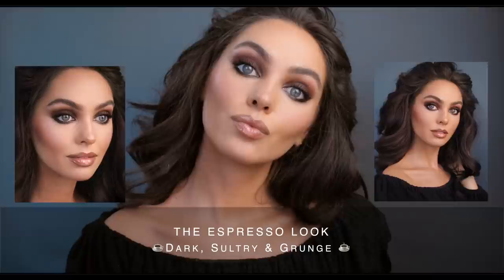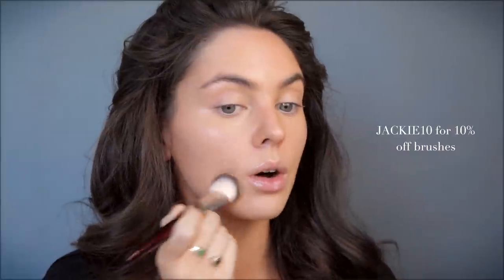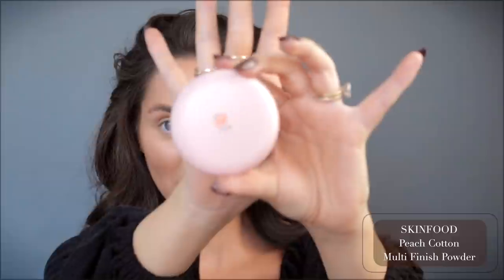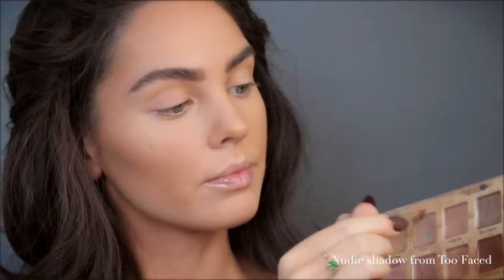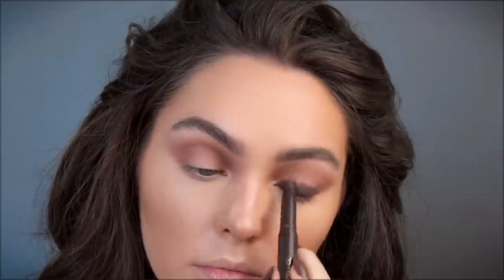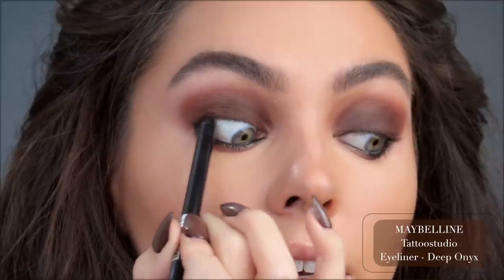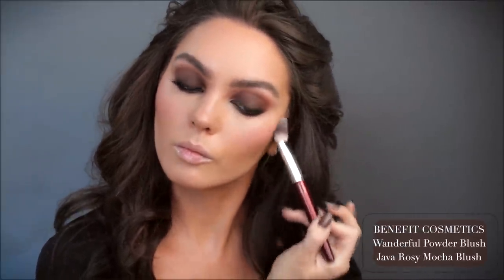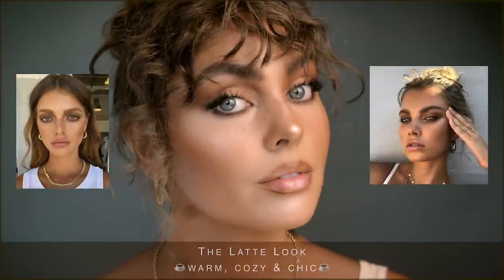The ESPRESSO MAKEUP TREND 🖤 ☕️ A Talk-Through Makeup Tutorial!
Hey, it's Jackie Wyers. Welcome back for The ESPRESSO MAKEUP TREND 🖤 ☕️, a Talk-Through Makeup Tutorial! Are you a latte or espresso makeup type of girl? Grab a coffee and/or your makeup kit and relax to this chill, everyday makeup tutorial. While in the summer, we covered the latte makeup, a viral TikTok makeup trend with yellow-based browns for a warm, cozy look that is glamorous and chic. This time, we are going darker, grungier, and cooler with inspiration from an espresso shot. How do you like your makeup/coffee? 😜 ☕️ Vote for your preferred style below!

timestamps☕️
0:00 Latte vs Espresso Makeup Inspiration ☕️
0:25 Face Prep
0:34 Fav Luxury Eye Cream (Valmont Prime Contour)
1:14 Fav Foundation & Brushes
1:24 JACKIE10 for 10% off bkbeauty
1:55 Spot Conceal
2:09 Building the Contour
3:03 New Fav! Skinfood Translucent Powder (k-beauty)
3:32 Soft, Feathered Brows
4:22 Nose Contour (Kendall Jenner Inspired)
4:50 ABH Soft Glam Palette
5:50 Grunge, Espresso Smokey Eyes
8:48 Brighter & Cool Blush to brighten up skin
9:00 MUFE Endless Cacao
9:23 Nudestix Lip Butter!
9:44 More fall inspo 🍂

For new 🍿POP CULTURE🍿 & ⌛️TIME TRAVEL TUTORIALS⏳ tutorials - subscribe so you don’t miss an upload every week & tag me if you try out a look so I can feature you in my next upload! xo Jackie

🗝POP CULTURE
PASSWORD🗝
espresso martini anyone?🖤 🍸

putting a black heart beside the products I’m obsessed with most!

TOCOBO Vita Glazed Lip Mask:

BK BEAUTY Core Line Extension Face Set🖤

SKINFOOD Peach Cotton Multi Finish Powder🖤

EM COSMETICS is not available - Go for a cooler-toned pink 🩷👼
TOO FACED | Cloud Crush Blurring Blush - Candy Clouds

BK BEAUTY Core Line Extension Eye Set🖤

MAKE UP FOR EVER Artist Color Pencil - Endless Cacao🖤

NAILS 💅
OLIVE & JUNE TIP YOUR BARISTA:

OUTFIT / NEW FALL JACKET 🧥
FREE PEOPLE in a Dream Top: